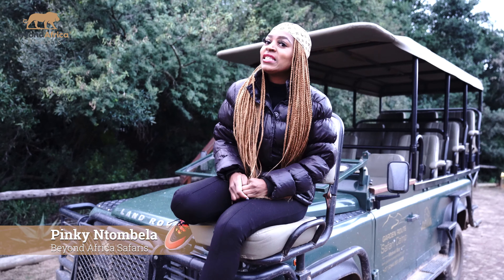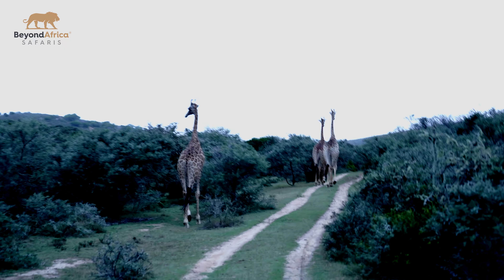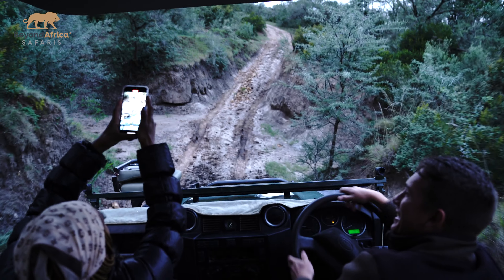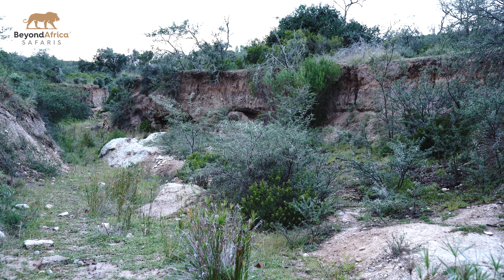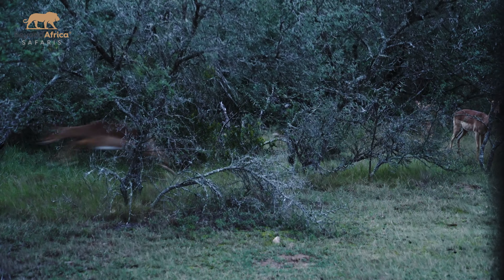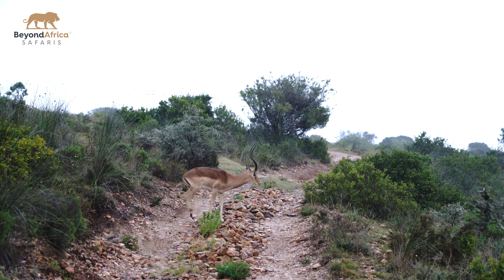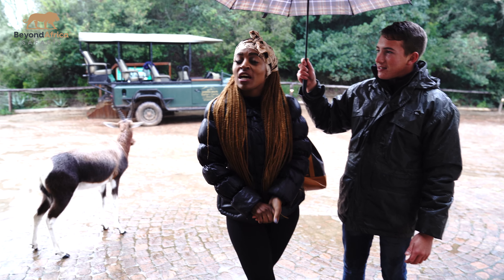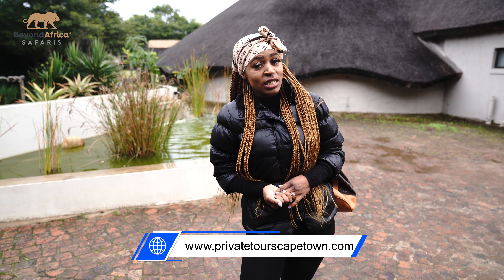Exclusive Garden Route Safari Camp Experience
Safari Dreams Come True: Garden Route Safari Camp. This is what you get when you book with us! You'll be living the dream as you go on this amazing safari through the Garden Route. You'll see lions, elephants, hippos and more on this safari... all while staying in comfortable accommodation.

Discover the ultimate Cape Town adventure with Beyond Africa! We specialize in providing exceptional private tours at unbeatable prices.